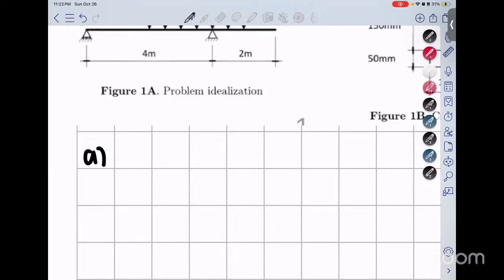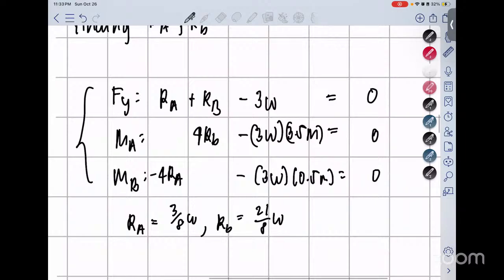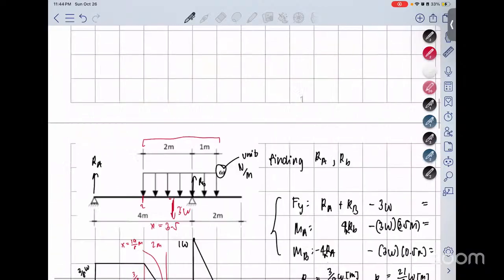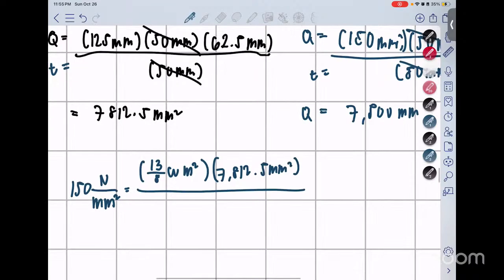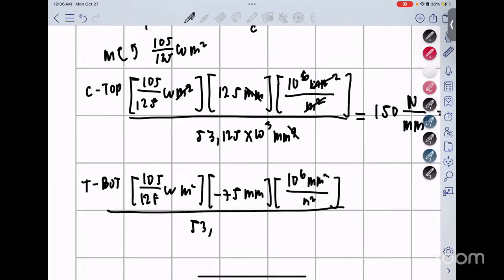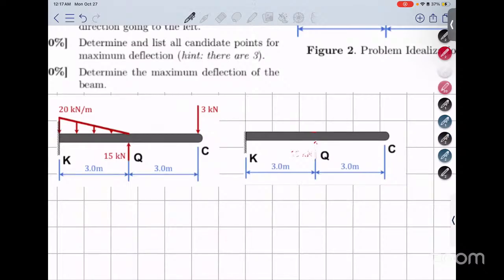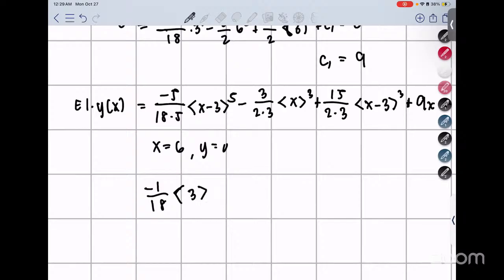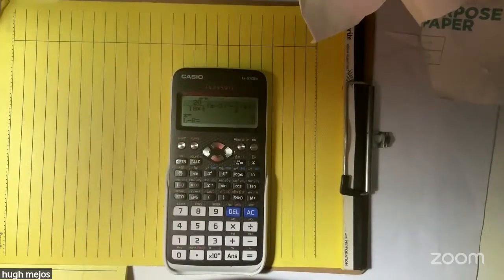ES 102 ST 2 Review Session